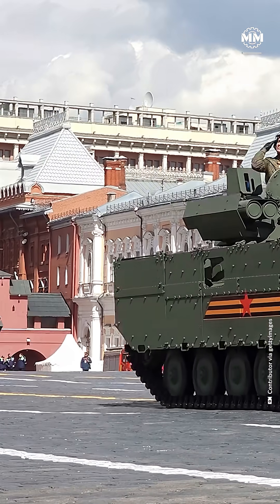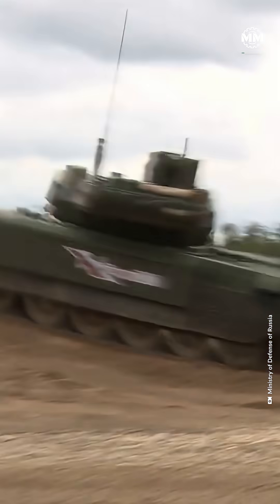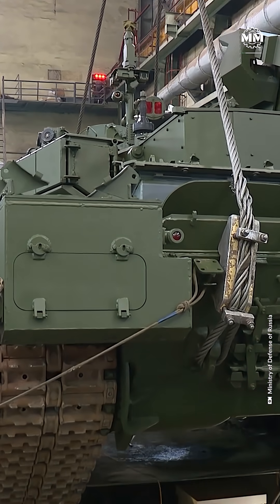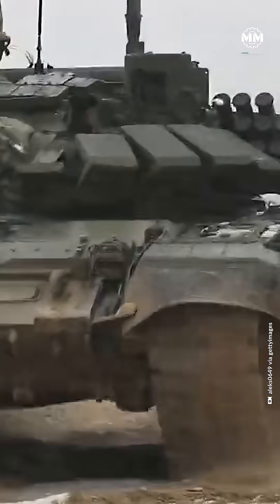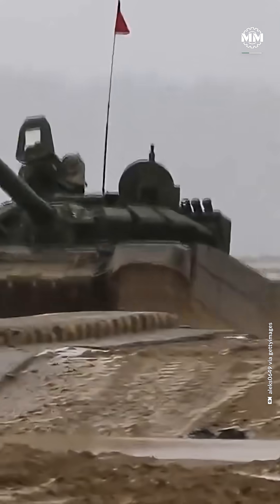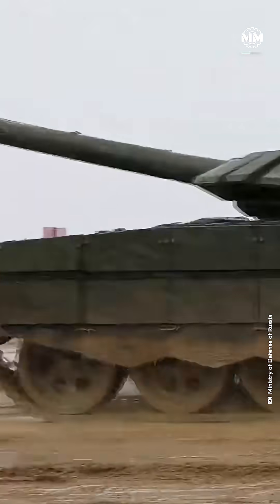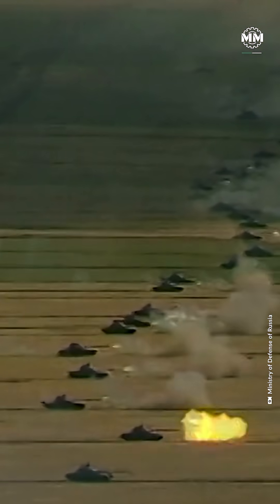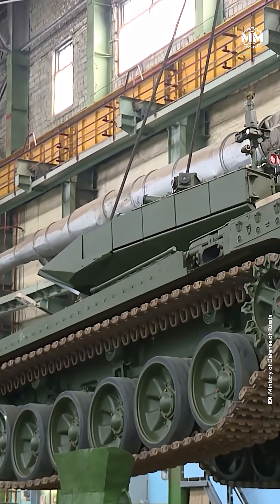T-14 Armata: A $8 Million Revolution or Just a Showpiece?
It’s the most expensive tank Russia has ever built—sleek, high-tech, and priced at a staggering $8 million per unit. The T-14 Armata was supposed to be a revolution in armored warfare, boasting an unmanned turret, advanced radar systems, and next-gen armor protection that promised to outclass NATO’s best. But nearly a decade after its flashy debut on Red Square, the Armata still hasn’t seen real mass production or frontline combat. With limited deployment, mounting costs, and reliability issues, one question looms large: is the T-14 truly a battlefield game-changer—or just a prohibitively expensive prototype Russia can’t afford to field?